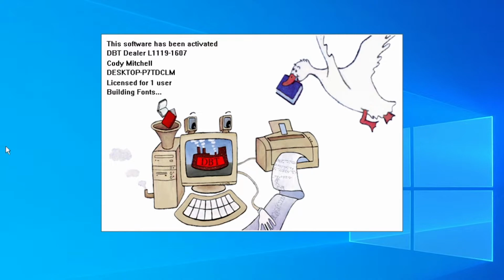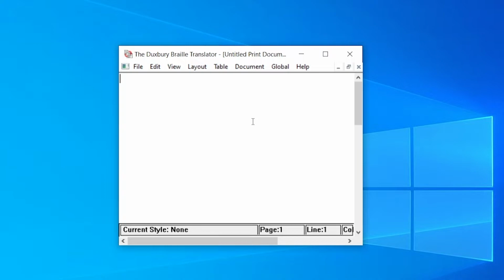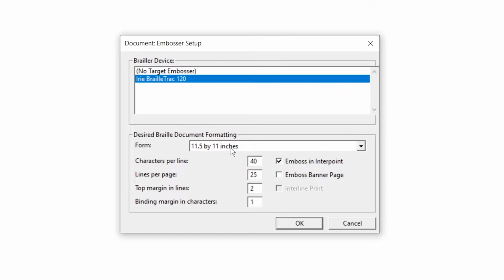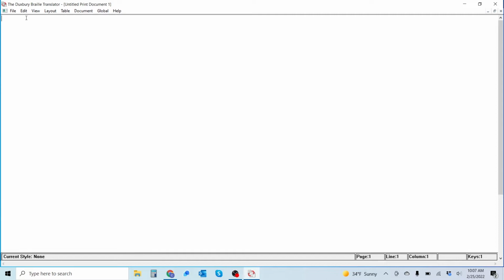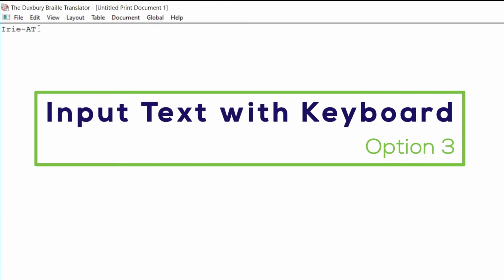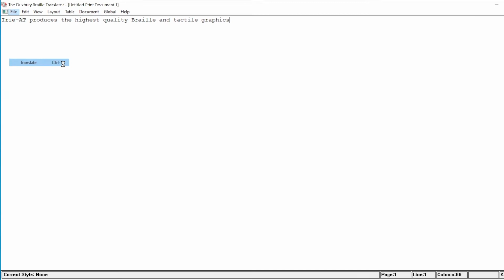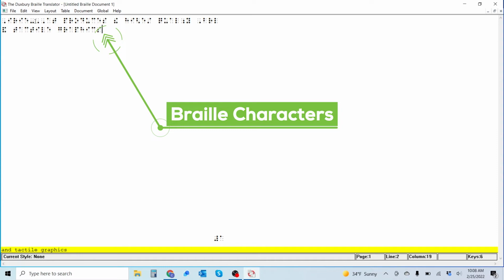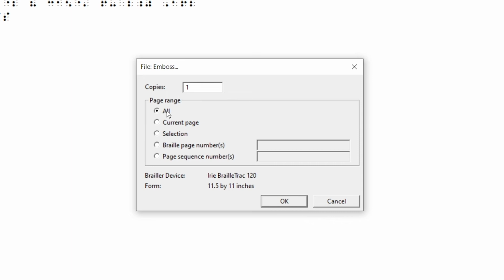Create & Emboss in Duxbury DBT 12.5 Braille Software: DBT the world's most popular braille software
Watch to see how to create and emboss a file in Duxbury DBT v12.5 SR4 - the world's most popular braille editing software. Duxbury DBT 12.5 SR4 is the most recent version of the Duxbury DBT software.

Duxbury DBT is ideal software for creating and editing braille text files for Braille Embossers from Irie-AT. Pair Duxbury DBT with the TactileView tactile graphics editor software to emboss braille text and tactile graphics together on the same page.

Mailing Address:
7555 NW Oak Creek Dr